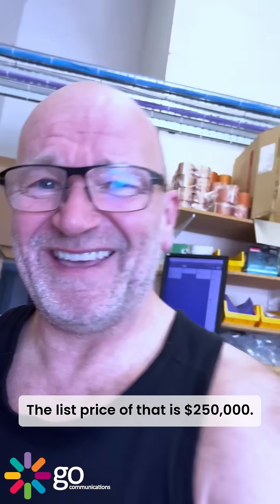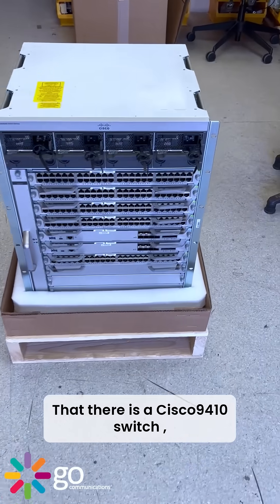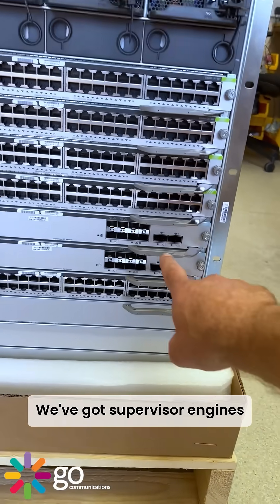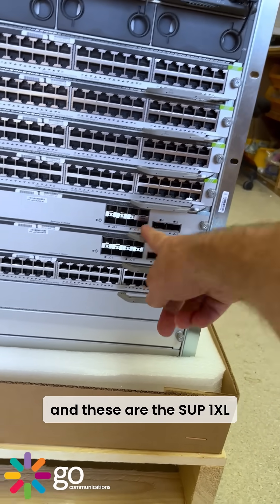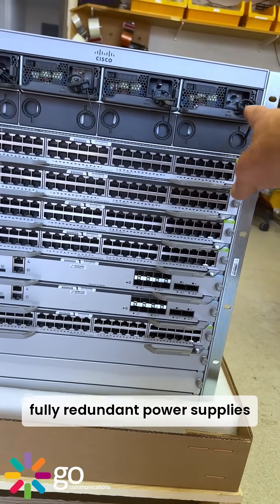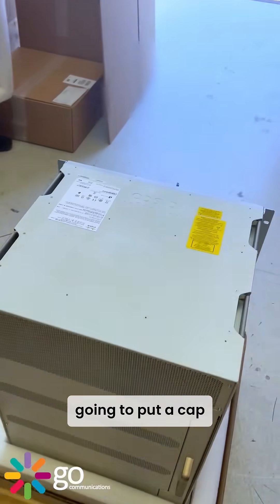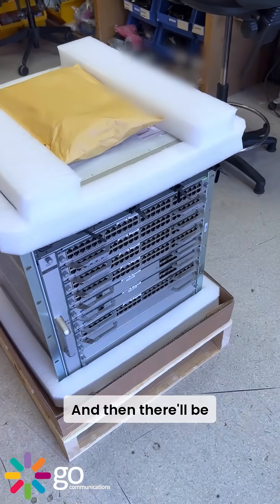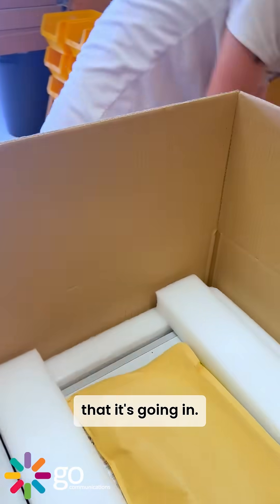C9410 on a Lease!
Just a quick video update featuring this C9410 switch, fully configured and now heading out to a customer here in the UK.  This one went out on a lease order, which is a bit of a rare beast for us so definitely worth a mention.

Meanwhile, Alex gives me a call and says, “Hey Dave, we’ve got an ASR9901 in but we can’t test it. It’s got the latest high-voltage Anderson connectors and we don’t have the right cables.”

Lucky for him (and me), I actually had a few of those unicorn cables in stock. So, since he’s trying to sell me the thing anyway, he ships it over for testing.

We were also hoping it might come with some surprise licences you know, the fancy kind that make your day. Sadly, it came up default. No worries though, it’s already been quoted out to a few customers.  Sometimes you win with licences. Other times, you just get a clean config and a good story.